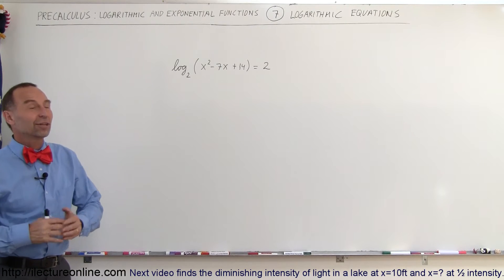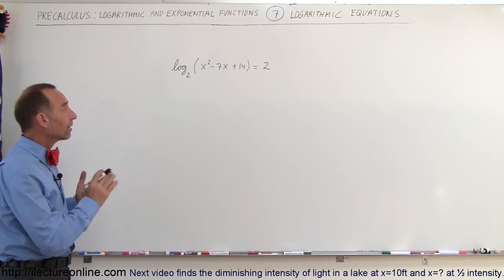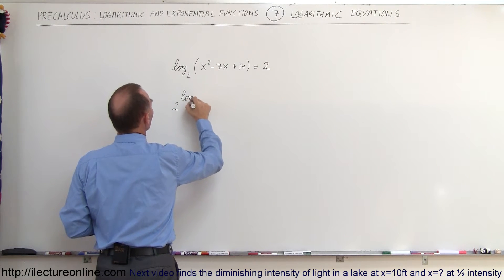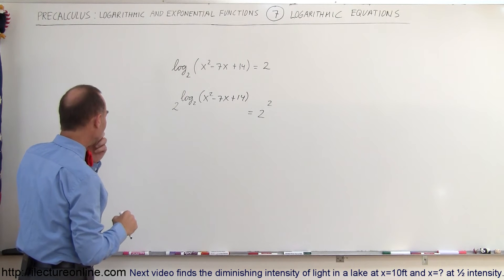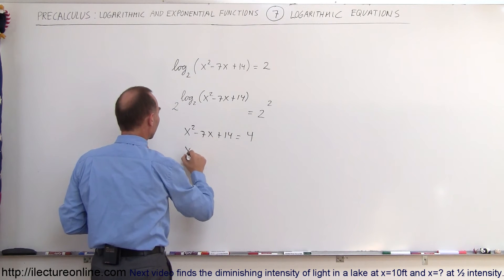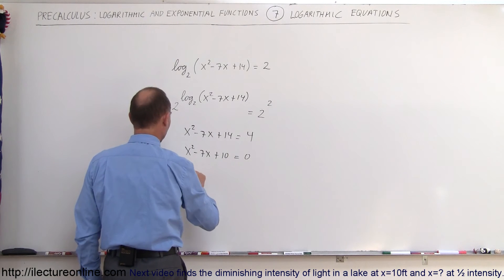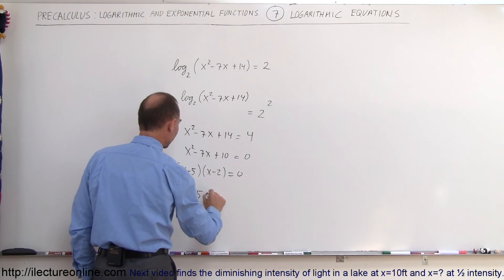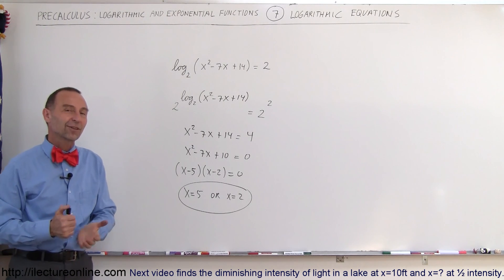PreCalculus - Logarithmic & Exponential Functions (7 of 20) x=? for log(base 2)(x^2-7x+14)=2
In this video I will find x=? for log(base 2)(x^2-7x+14)=2.

Next video can be seen at: